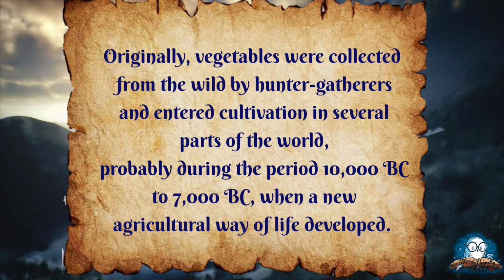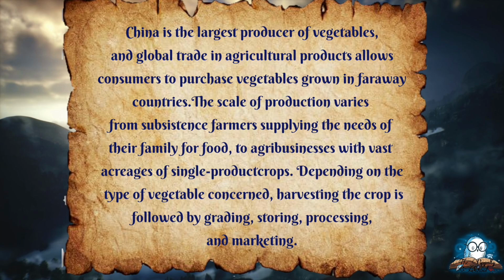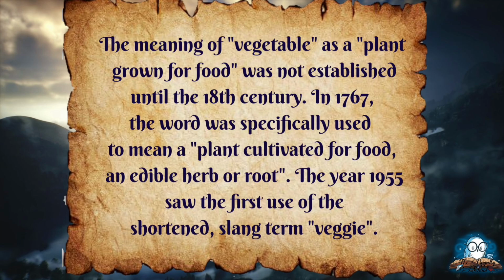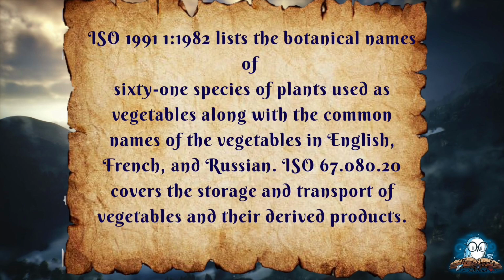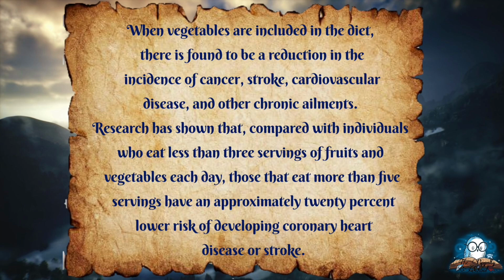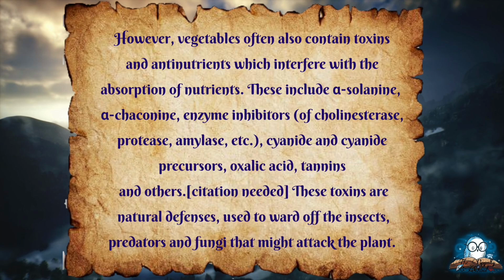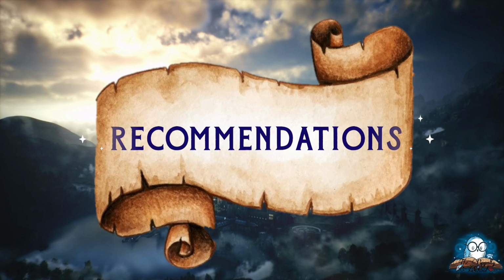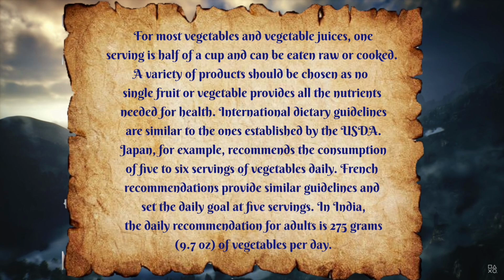Introduction about Vegetables / Vegetables / All Vegetables in the wolrd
The Royalty School is home to various popular school rythmes that educate and entertain everyone wants to learn. Our videos impart family values abd encourage healthy habits. Parents will realise that this is the ideal destination to not only acquire knowledge and thinking skills but also develop imagination and creativity.

Hello everyone, Hermione is here to make your learning time easy and fun.

Learn all the vegetables in the world in english with this vocabulary compilation about greens, legumes, agriculture products, etc. that shows many with their pronunciation and ilustrative images.

Different types of vegetables / Healty vegetables